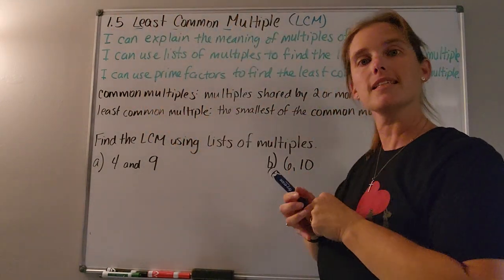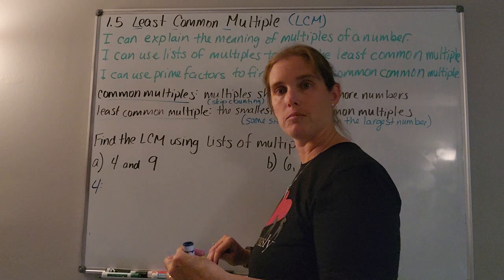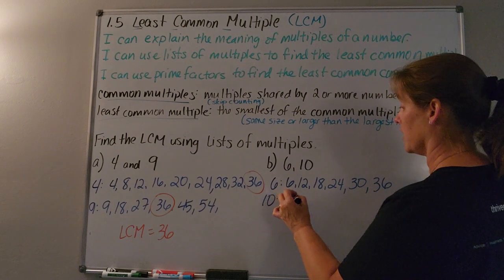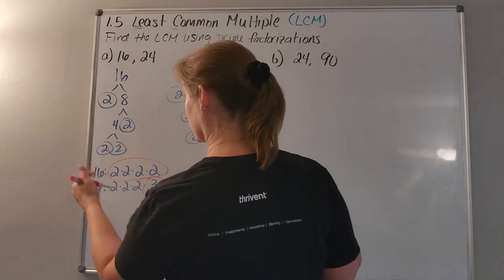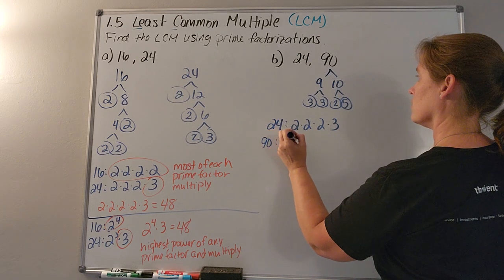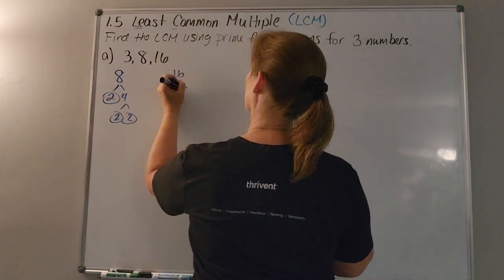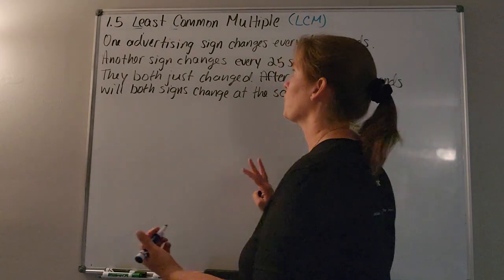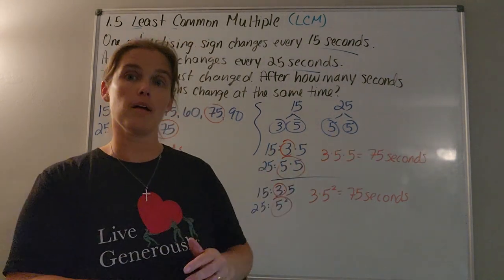1.5 Least Common Multiple (Big Ideas Math - Grade 6, Green Book)